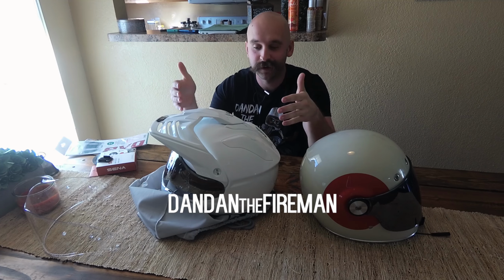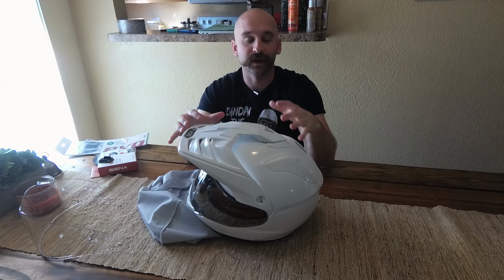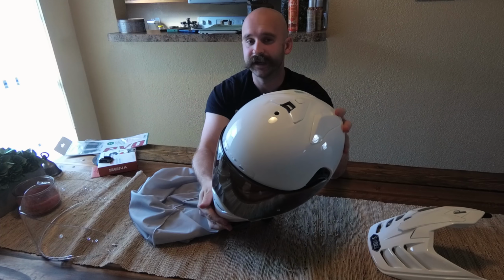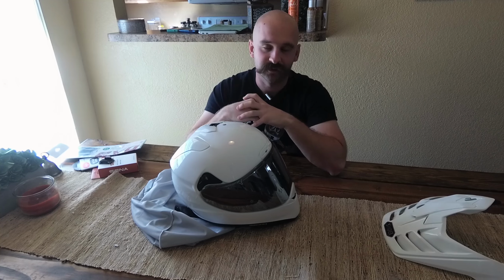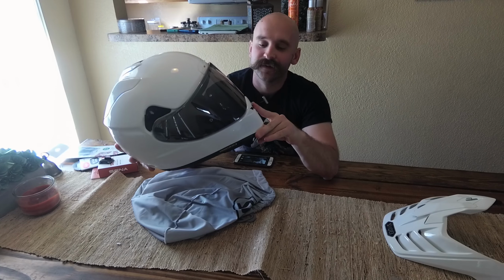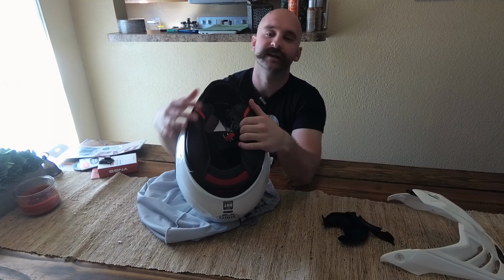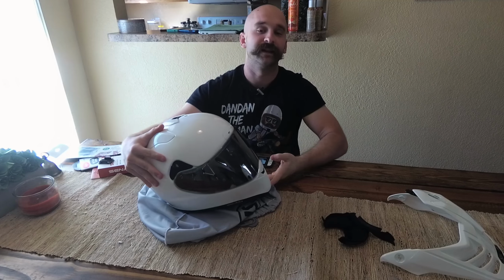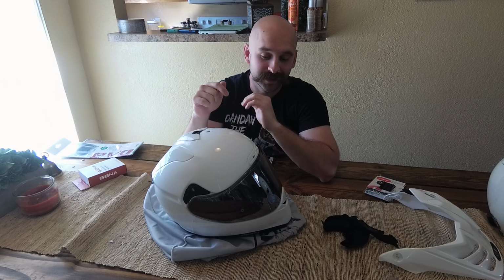The Best Dual Sport Helmet? My Shoei Hornet X2 First Impressions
👇👇👇 FULL LIST OF WHAT I USE 👇👇👇

MY T-SHIRTS:

► Roland Sands Design Dezel Gloves
► S&S Rust and Redemption Jeans

MY EQUIPMENT:
► SENA SMH10r
► GoPro HERO4 Black Edition
► Yi 4k Action Camera
► Tascam DR-05 Digital Audio Recorder
► Sony ECM-CS3 Stereo Lapel Mic
► Ram Mounts Handlebar Rail Mount with U-Bolt Base and Universal X-Grip Cell Phone Holder

MY RIDE:
► 2012 Harley Davidson Nightster 1200cc (Sportster)
► Roland Sands Design Fly-By-Wire Grips
► Biltwell Moto Bar Handlebars (Dimpled)
► Burly Brand 20" Black Sissy Bar w/Pad
► Sportster LED Headlight
► Burly Brand MX Style Footpegs
► Roland Sands Design Cafe Gas Cap
► Vance and Hines Mini Grenade Exhaust
► Roland Sands Design Speedo Relocation Kit
► Roland Sands Design LED Indicator Lights
► Mustang Fast-Back Seat for Harley Sportster
► Progressive 412 Series 13.5" Shocks
► Duro HF 904 Median Dual-Sport Rear Tire

DanDanTheFireman is not intended to be a source for advice. Visitors to DanDanTheFireman should always seek the advice of an appropriately qualified professional. DanDanTheFireman assumes no responsibility for information contained on this channel and disclaims all liability in respect of such information. In addition, none of the DanDanTheFIreman content will form any part of any contract between us or constitute any type of offer by DanDanTheFireman. Specific disclaimers may apply in addition to certain content or parts of the channel. DanDanTheFireman hereby excludes liability for any claims, losses, demands, or damages of any kind whatsoever with regard to any information, content, or services provided, including but not limited to direct, indirect, incidental, or consequential loss or damages, compensatory damages, loss of profits, or data, or otherwise.